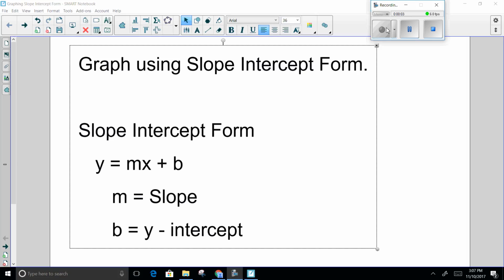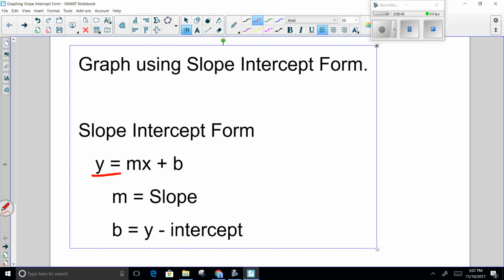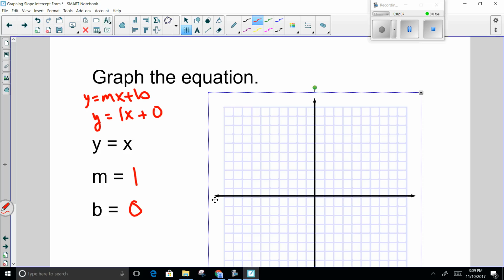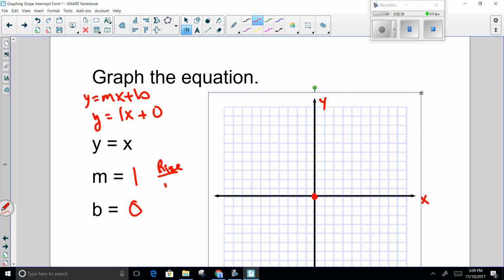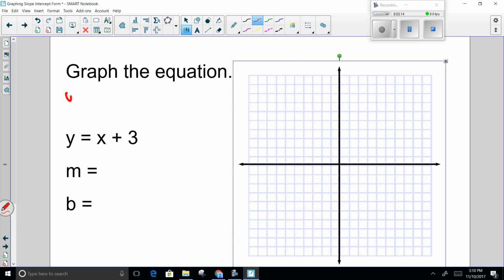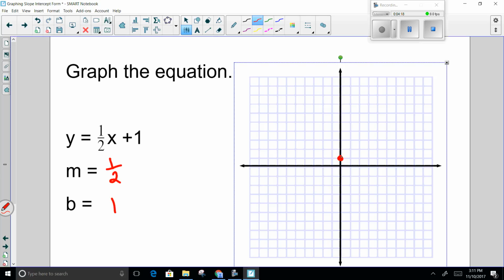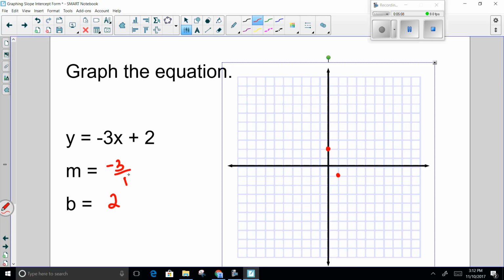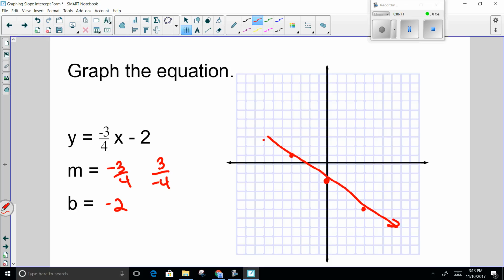Video Graphin using Slope Intercept Form